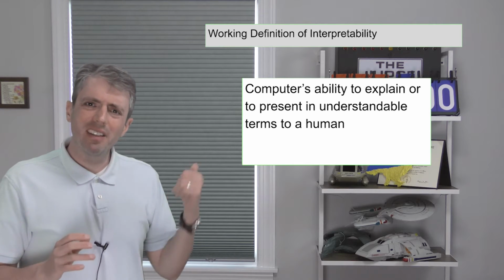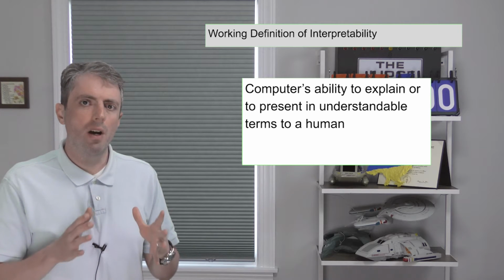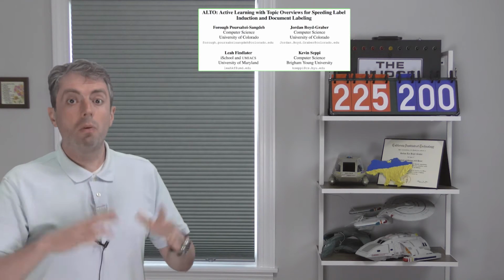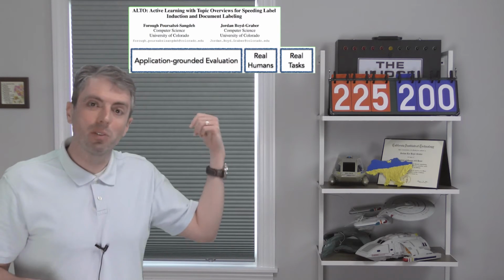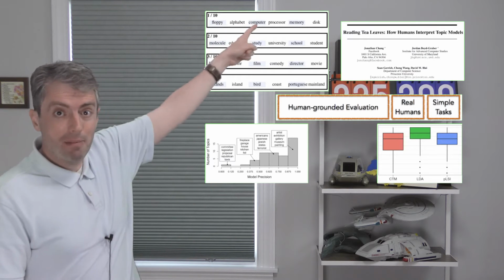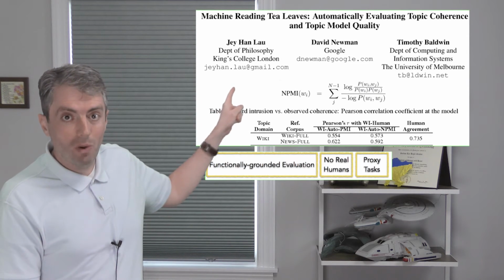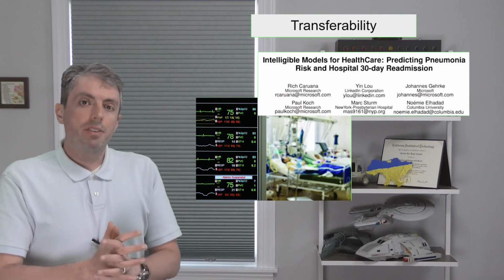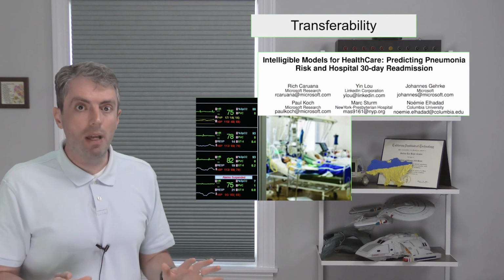What makes AI Interpretable to a Human? [Lecture]